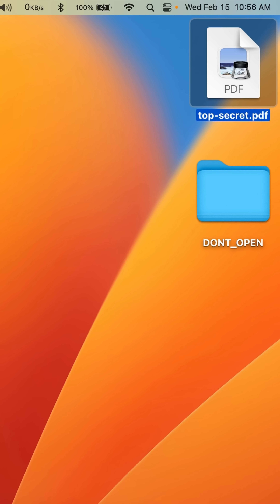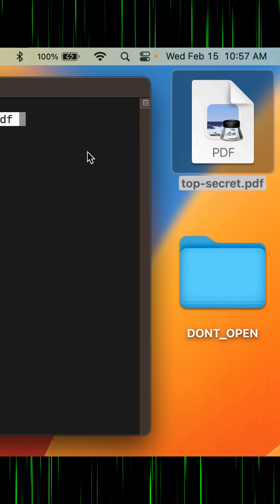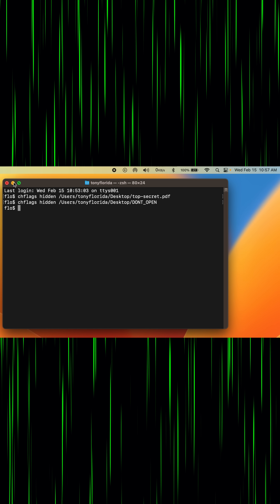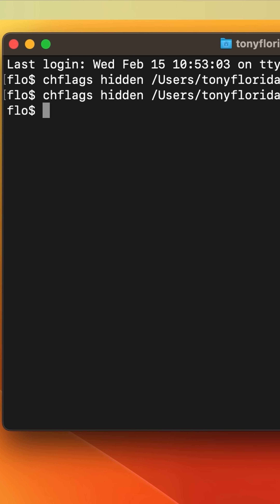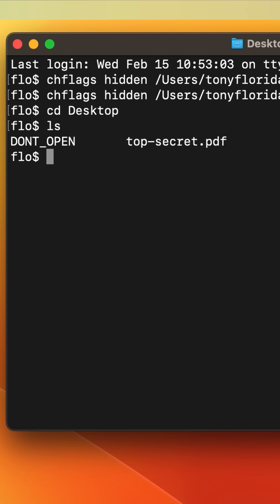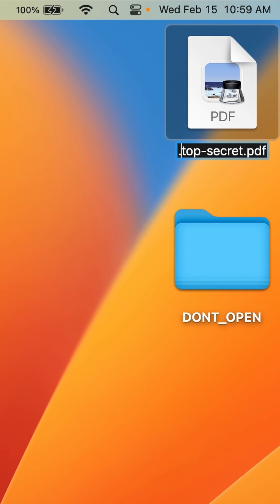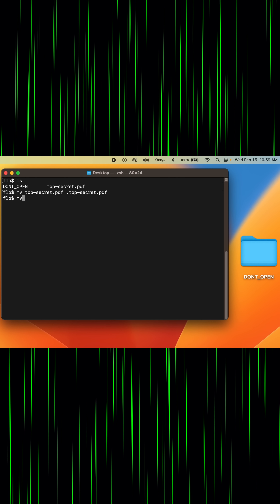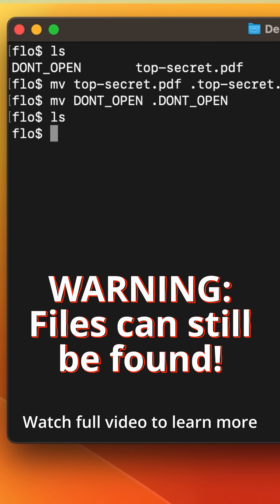Easily Hide Files on Mac in Seconds (No Downloads Needed!)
Learn how to quickly hide files and folders on your Mac with no downloads needed! Use simple Terminal commands to make files disappear and keep them out of sight. Perfect for beginners who want a fast, no-fuss solution.